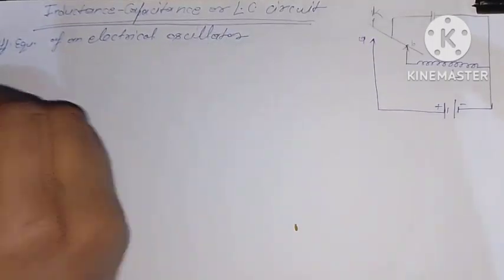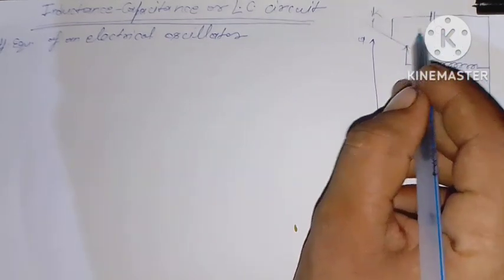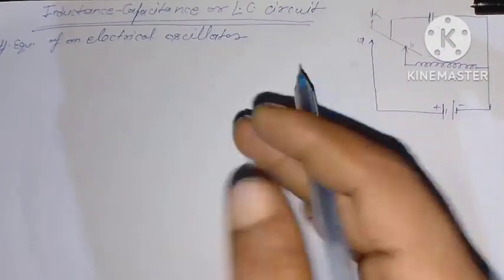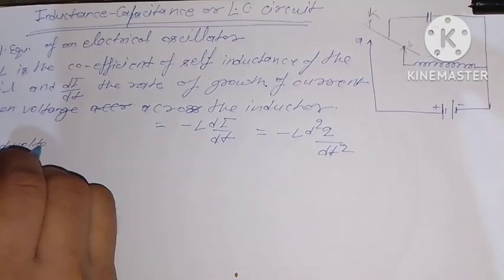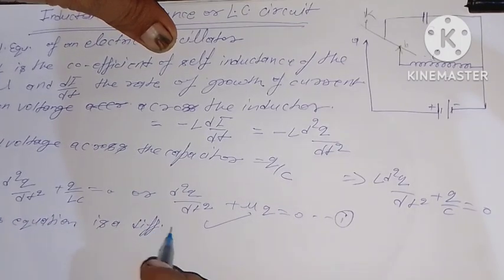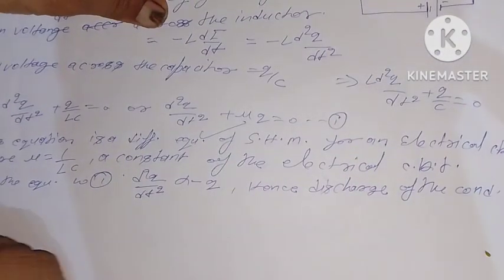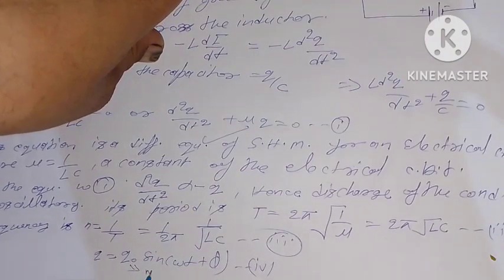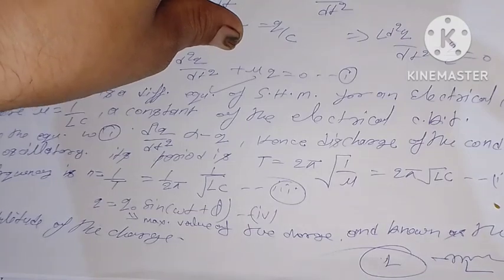inductance capacitance or LC circuit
Bsc first year physics chapter 5 oscillation